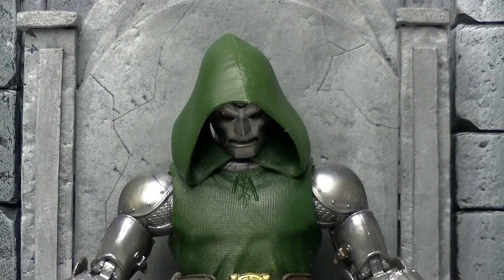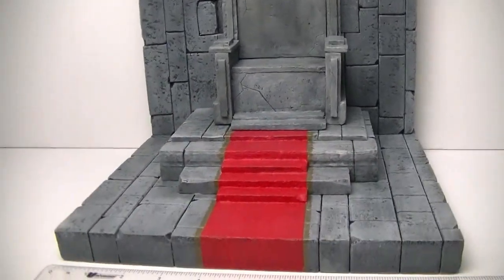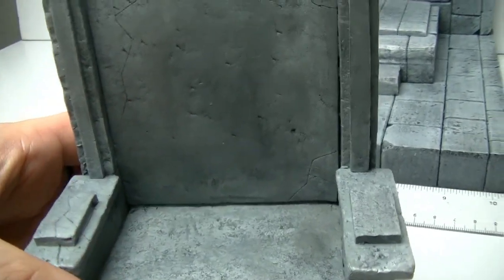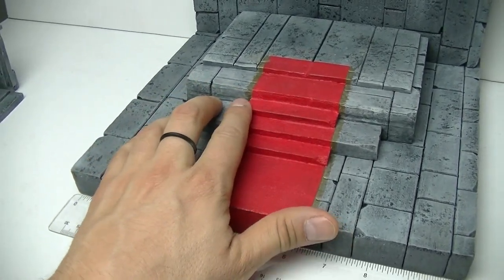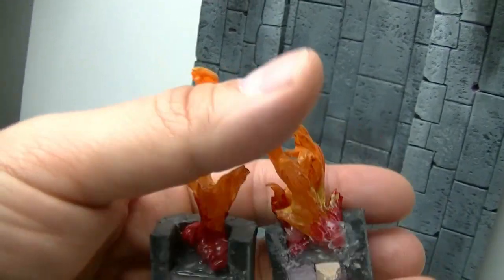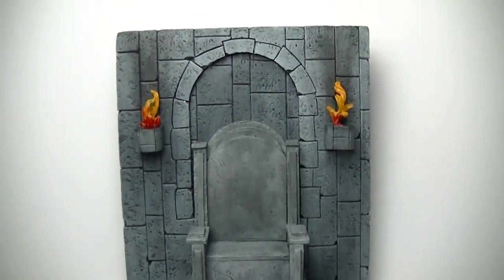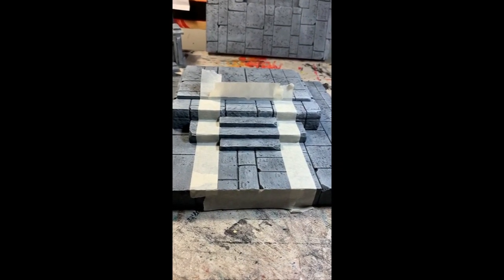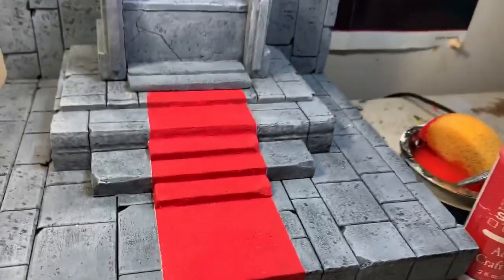"Figures In Action" #176: Dr. Doom Throne Diorama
In this episode of "Figures In Action": Dr. Doom Throne Diorama complete! This commission measures 10.5 inches across, 8.5 inches deep and 11.5 inches tall. Made out of insulation foam board, project foam board, wall spackling. Acrylic paints and gold sharpie, added paint texture for rug. Flames were casted and are removable. Back wall is magnetized and entire piece is protected with modge podge.